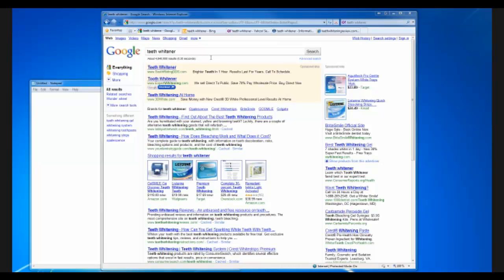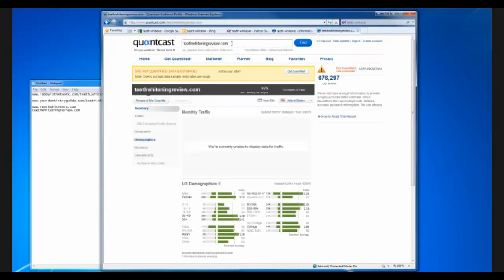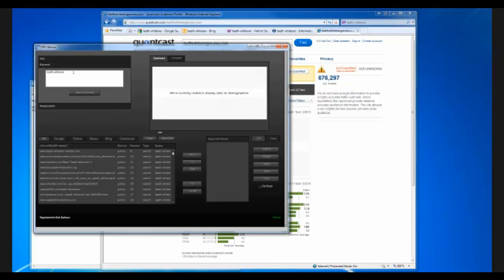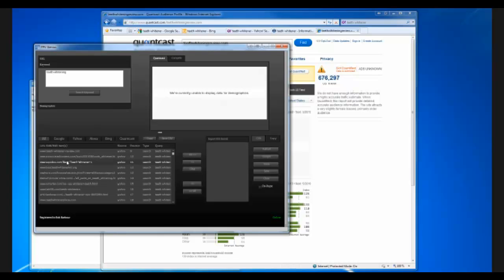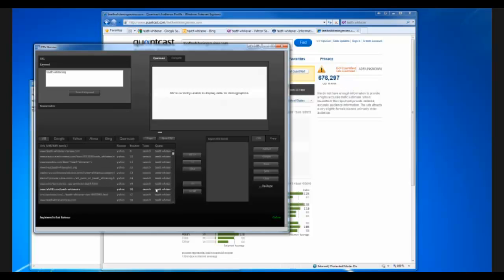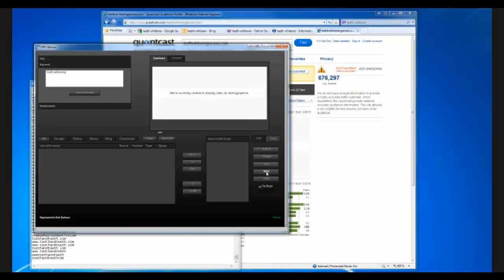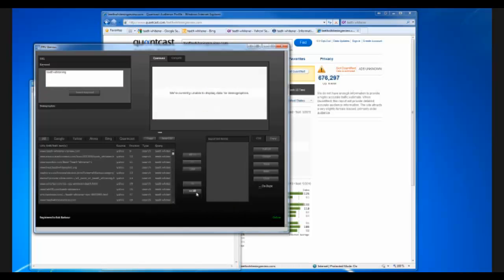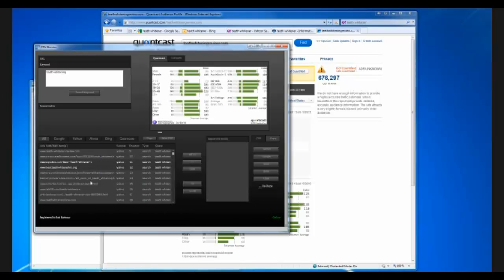PPVGenius - The easiest way to create a PPV Campaign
If you're familiar with searching for and finding the most relevent domain names for your campaigns, you already know how much time it can take. If you've never implemented domain names in your PPC campaigns or never run PPV campaigns, you need to understand just how long this process takes.

We've been doing this manually for the longest time for our campaigns and the amount of time spent for just one campaign was typically taking 1-3 hours! Sure some people only spend 10-15 minutes researching, but we (and other serious marketers) dig deep when researching.

The solution to the problem is here - PPVGenius! This easy to use application Will cut the research time for one campaign down to minutes instead of hours. It also runs on ANY platform that Adobe Air runs on - we know the Mac users are smiling ;)